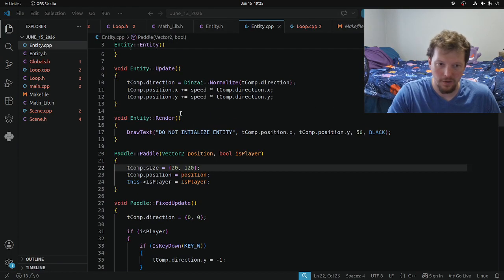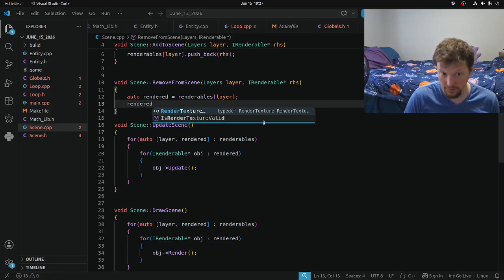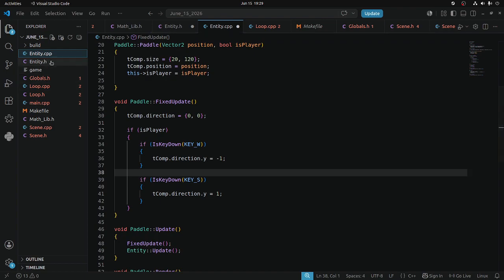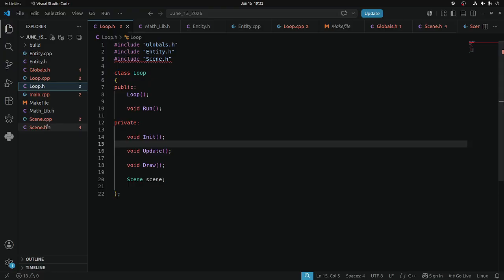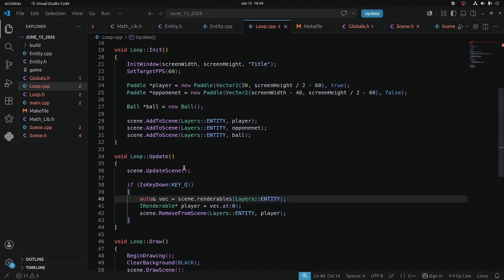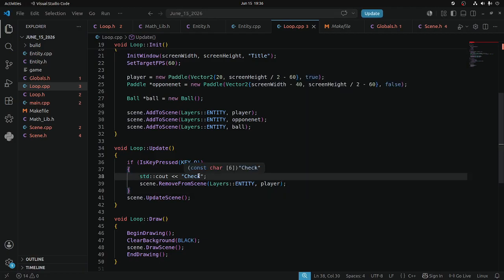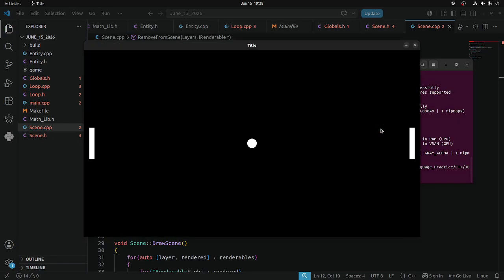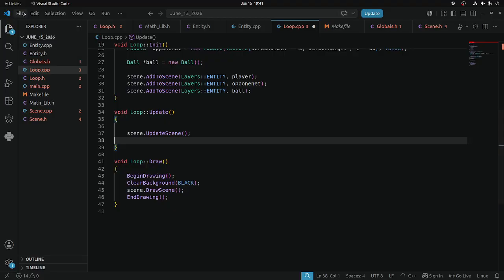Remove From Render Scene